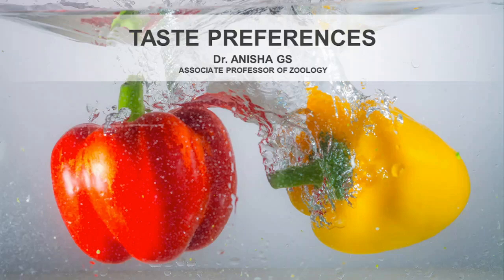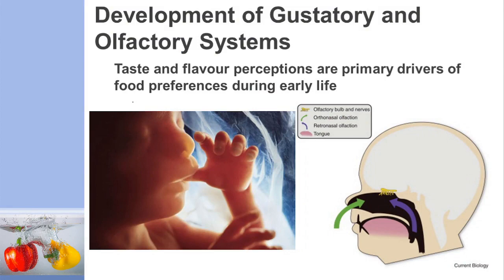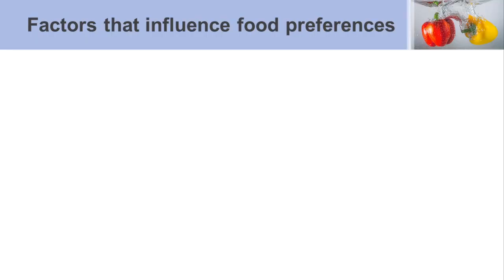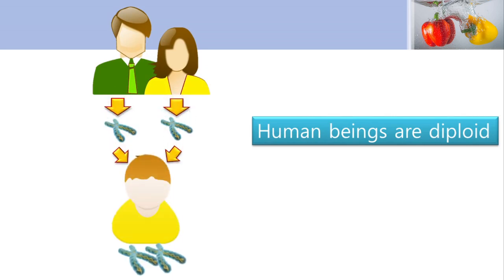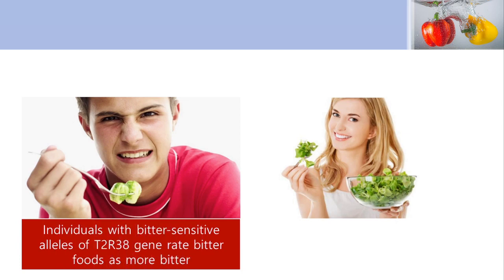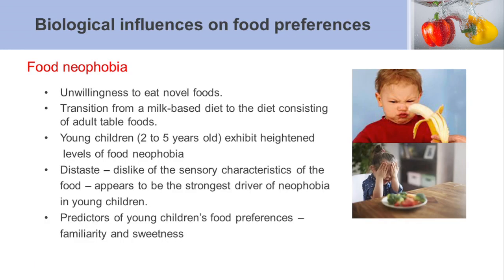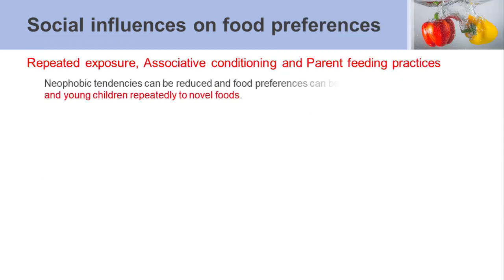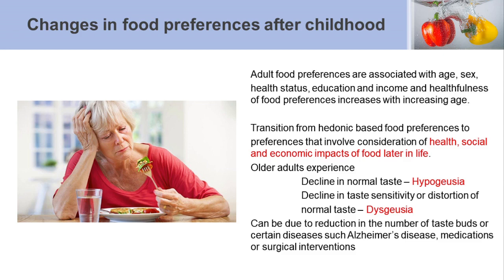Taste Preferences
ZO 1231 Sensory Physiology/Second Semester Complementary Zoology Course to Psychology